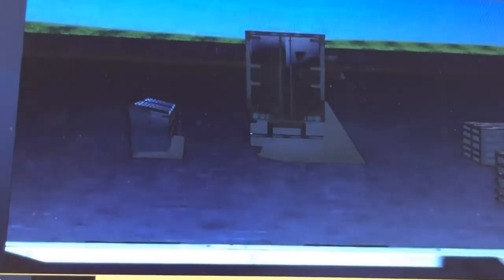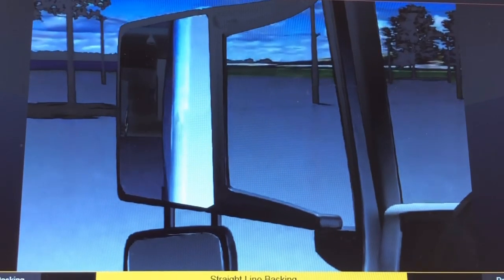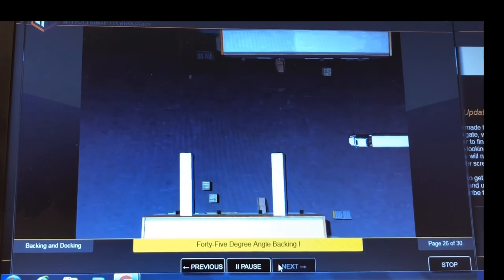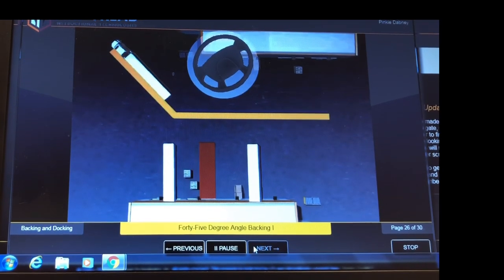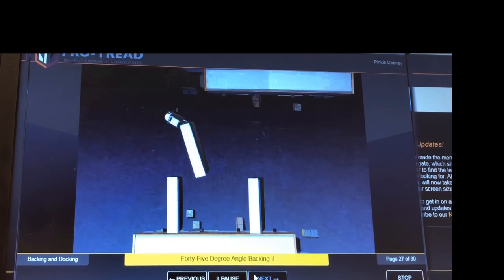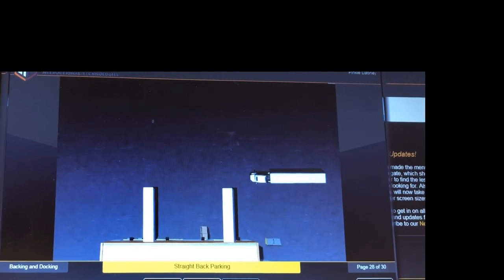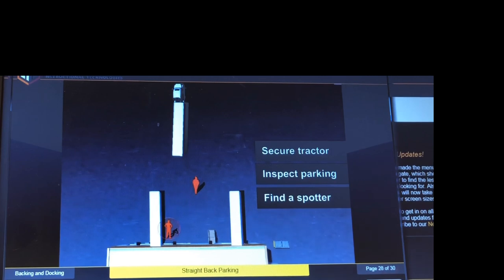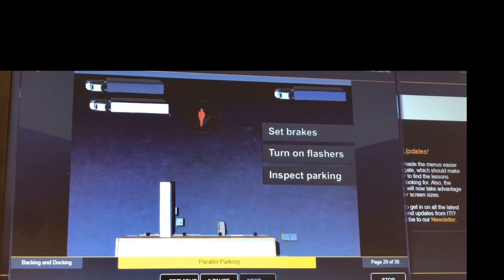Straight Backing | 45 Degree Angle | Parallel Parking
First off congratulations for making the decision to make it to or start your journey on the path of trucking! As you start your path, this is going to be first hand what you will have to learn which is maneuvers. I had computer training and I just recorded from the laptop to share with you guys! Great luck on passing your test and I wish much success on your trucking career!

Share2020vision.com